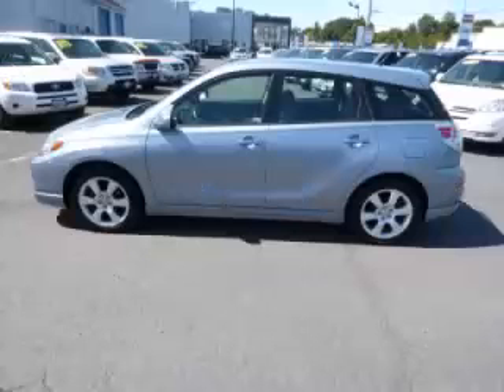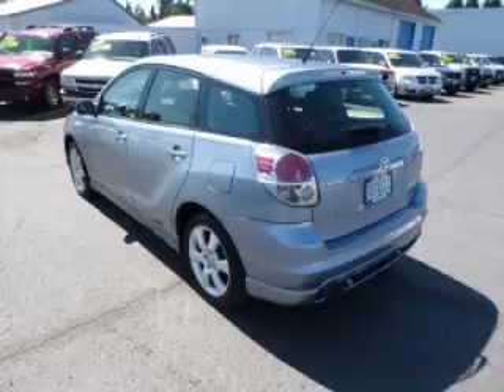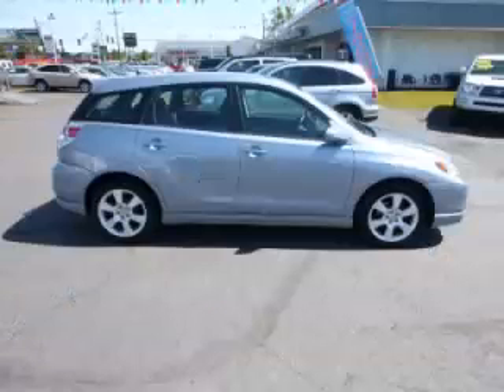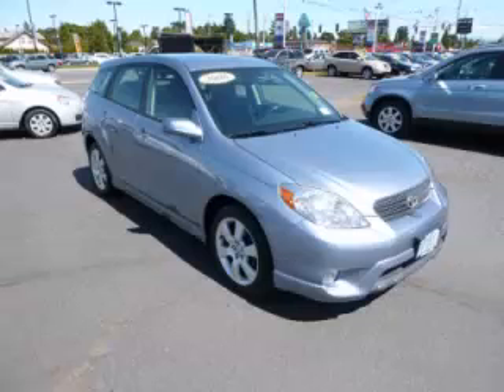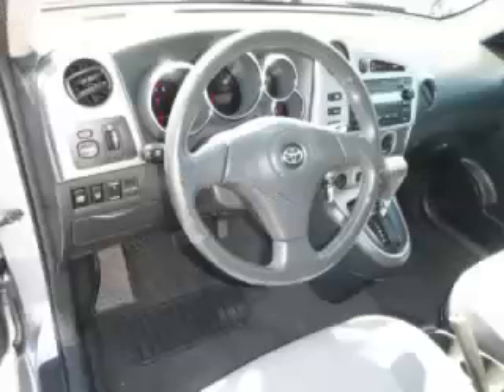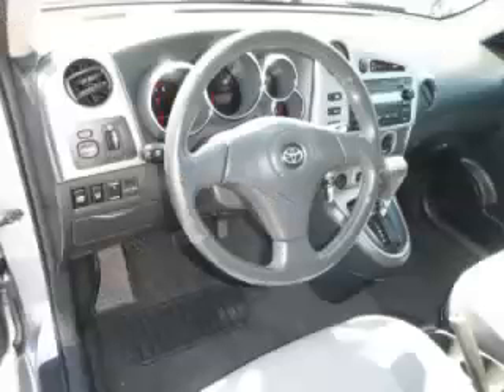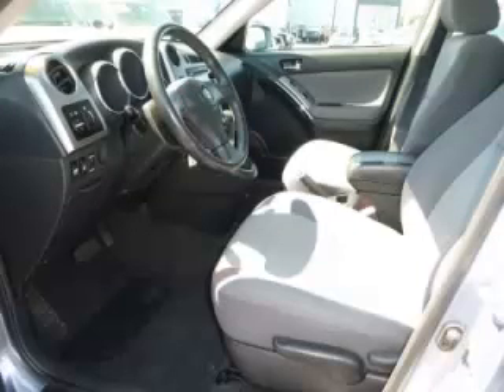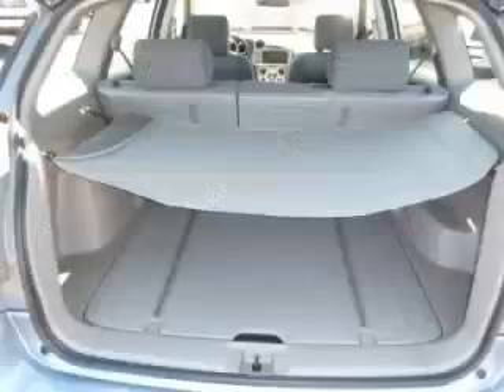2006 Toyota Matrix in Gladstone OR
At Auto Town Buick GMC , our long-standing customers know us a dependable source of used pre owned vehicles, like this Toyota Matrix XR4 Door Wagon , conveniently located in Gladstone, Oregon . For the absolute best in service, selection, and value, please visit our to learn more about this exceptional 2006 Toyota Matrix

2006 Toyota 4 Door Wagon XR4 Door Wagon

Engine: L4, 1.8L; EFI
Fuel: Gasoline
Transmission: Automatic
Exterior Color: Light Blue
 Stock #: G12040A
 VIN: 2T1KR32E66C589904